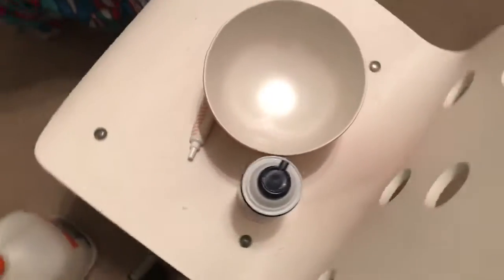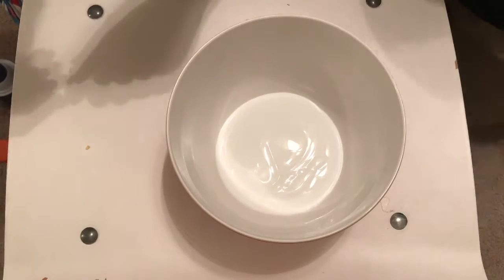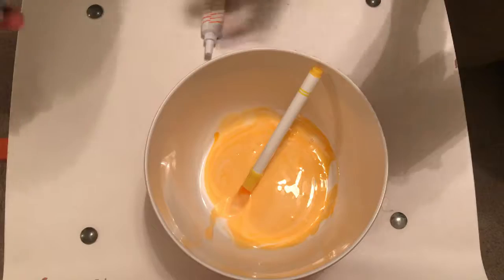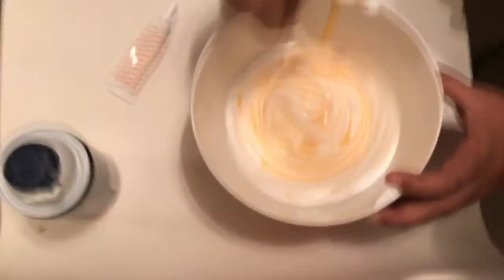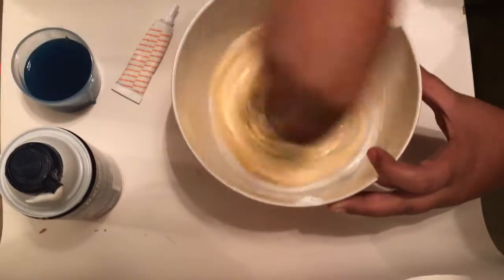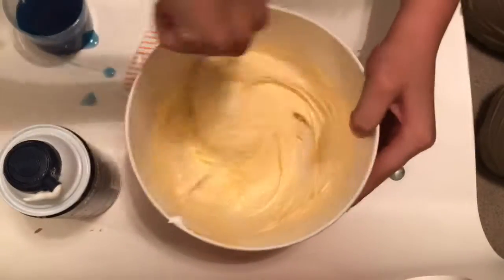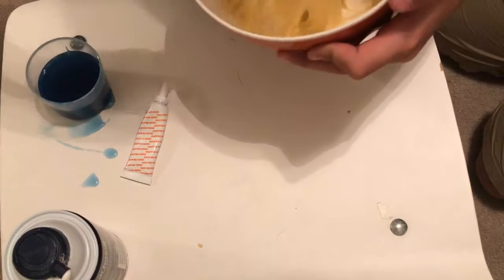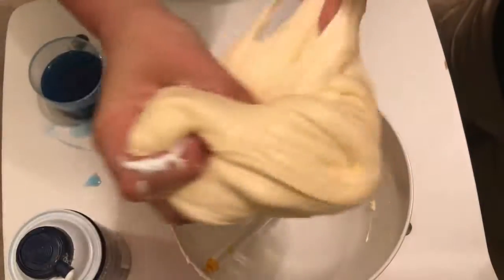New Slime!!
Slime vid cause Felt like it

Thx for watching byyyeeeee